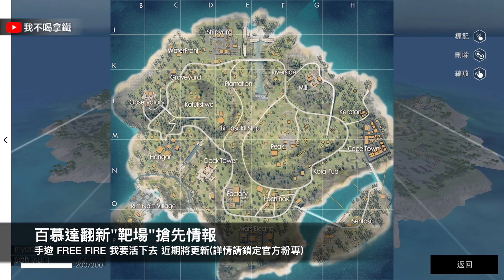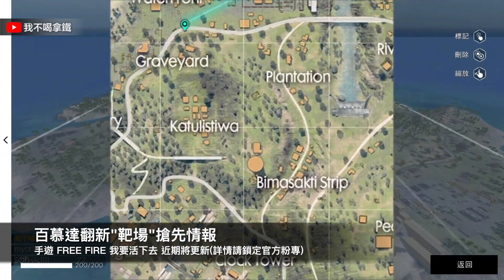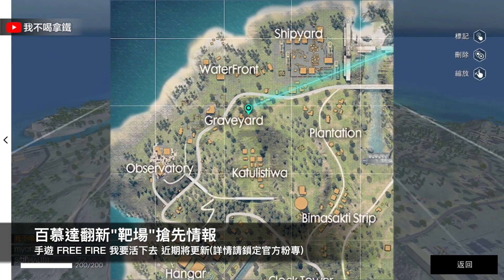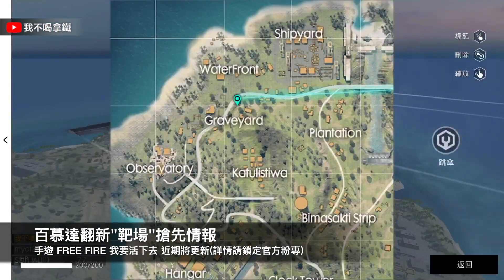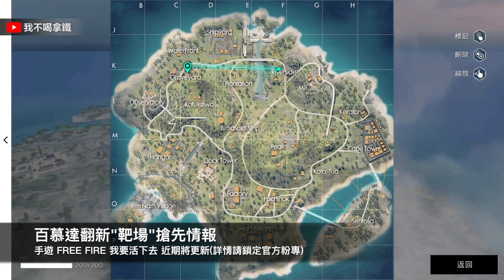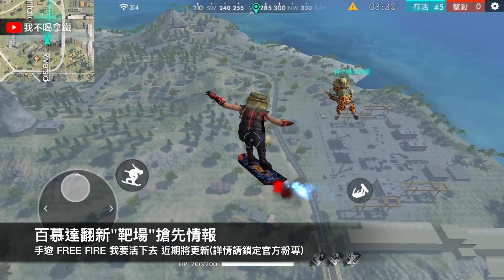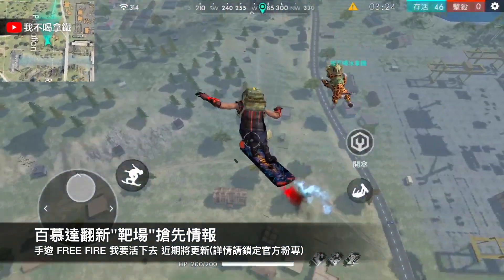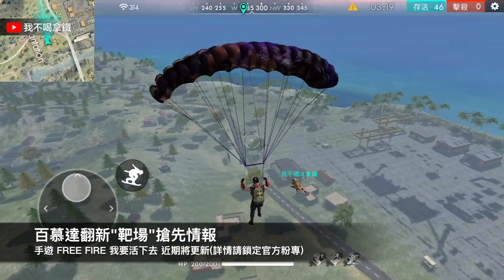Free Fire (我要活下去 )新靶場戰區 百慕達即將大翻新 情報搶先看 手遊【我不喝拿鐵 遊戲實況】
(好友已加滿/目前只跟朋友組隊 謝謝邀請 )(留言有時間才能回唷)
PS.盜名猖獗 各位要仔細看ID 許多玩家創假ID 並非本人唷
▶遊戲攻略情報就分享給大家啦！
沒有吃到雞沒關係，最重要玩遊戲得失心不要太重唷！
輸了學到經驗 下次再贏回來吧！加油！
(吃雞除了拼技術也很重運氣的唷)
Free Fire ( 我要活下去 )－－－－－－－－－
▶ 觀眾挑戰空拳決鬥?! 決勝手榴彈流：
Free Fire - 我要活下去 - 多人即時生存對戰手遊
連結如有錯誤~請在下面留言給我~將立即更新~謝謝^^
每款遊戲都有自己的擁戴者，請勿情緒發言唷！
(由於白天要工作目前沒有太多時間回留言 請見諒)
Smart_Riot
Happy_Bee
Safety_Net
Where_to_Walk
Essence_2
Vindicated
Evening_of_Chaos
AJR-Drama
Upbeat